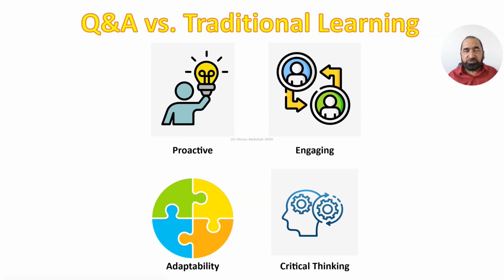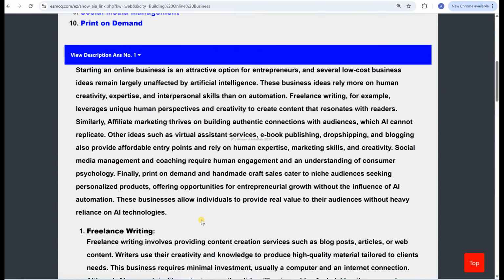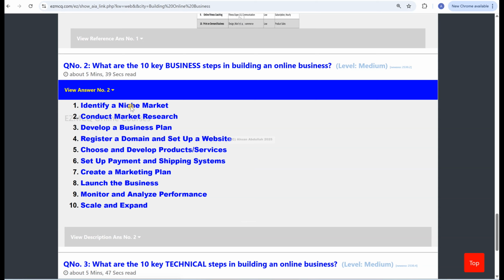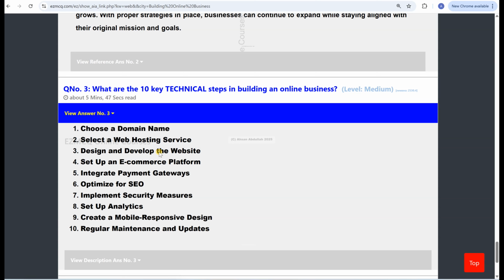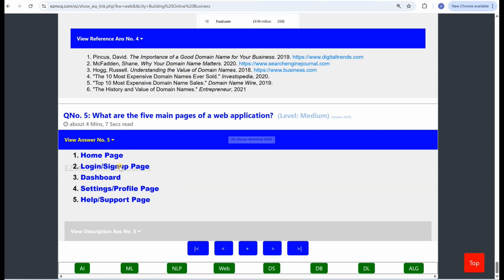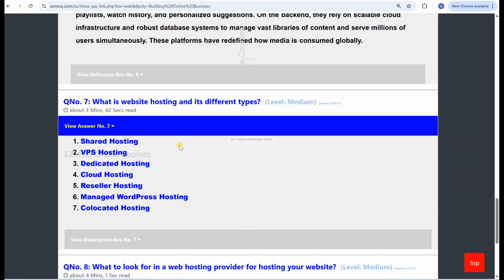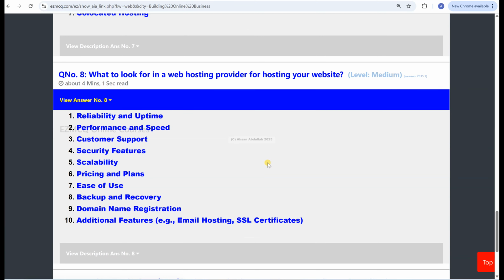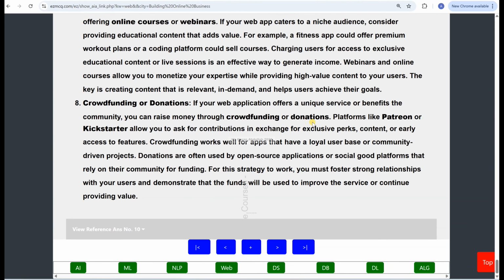4) Online Business